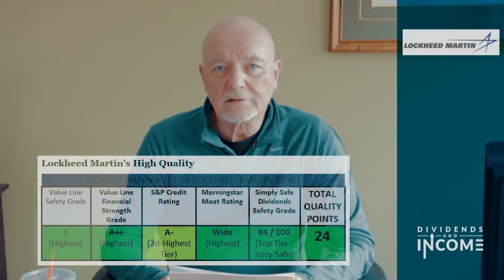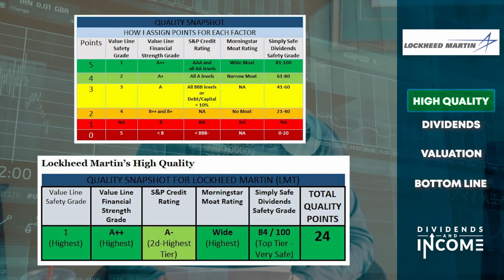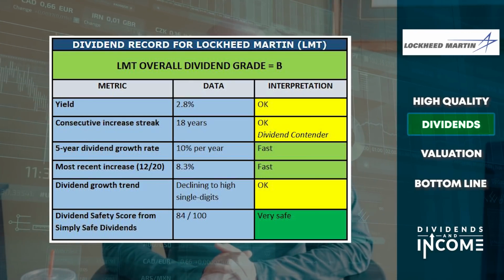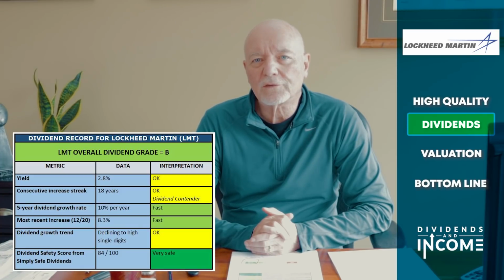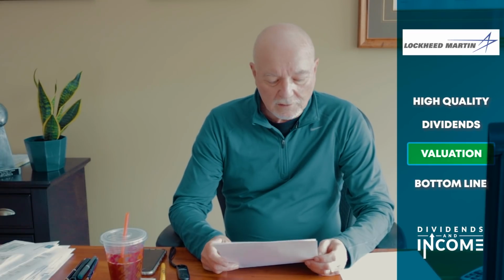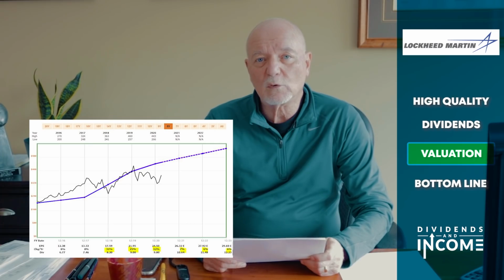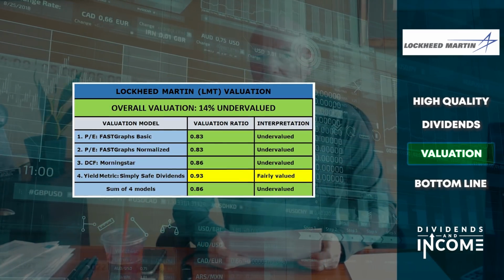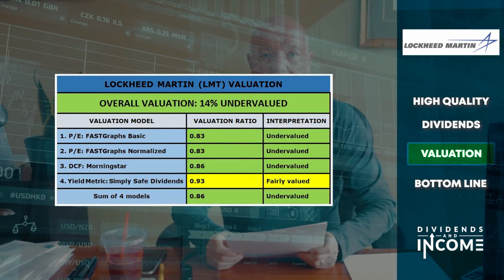I've Been Buying this Dividend Growth Stock -- It's On Sale Right Now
In this series, High Quality Dividend Growth Stock of the Month, I cover really great companies.  To identify them, I use my Quality Snapshot grading system. In a nutshell, here’s how the system works. First, I research ratings and grades from sources that I have come to trust and respect over the years:

Safety and Financial Strength grades from Value Line
S&P’s Credit Rating
Morningstar's Moat Rating
Simply Safe Dividends' Dividend Safety Grade

That gives me five factors that address, each in their own way, company quality. Then, because the sources use different grading scales and systems, I assign points to their various approaches that let me unify the different rating systems into a single system.

Lockheed Martin's Dividend Record

Lockheed Martin’s dividend record is good. I give it a “B.” LMT’s yield – at 2.8% -- is a mid-range yield. While 2.8% is not super-high, that is balanced by its fast growth rate, which has averaged 10% per year over the past 5 years. LMT’s dividend safety score of 84 points on Simply Safe Dividends’ scale of 0-100 is in the top tier of SSD’s scores. It means that LMT’s dividend is very safe and unlikely to be cut.

The aggregate assessment is that LMT undervalued, with a valuation ratio of 0.86. Using that ratio, it is easy to calculate a fair price:  Fair price = current price / valuation ratio.

Lockheed Martin’s recent price is about $371. Using the formula for fair price, we get $371 / 0.86 = $431.

All valuations are estimates about the future. Therefore, it is logical to think in ranges rather than precise values.

I regard any price within +/- 10% of my calculated fair price to be “fair.”
If I apply that 10% cushion to LMT, that puts the top of its buying range at $475.

Obviously, with LMT currently trading so far below its fair price, there is no need to even think about its maximum buy price. A good time to buy it is right now.

I own Lockheed Martin in my Dividend Growth Investing Portfolio. In fact, I have been building up my position since late last year. As an accumulator of the stock, LMT’s dead-money era and lack of upward price movement over the past three years is fine with me.